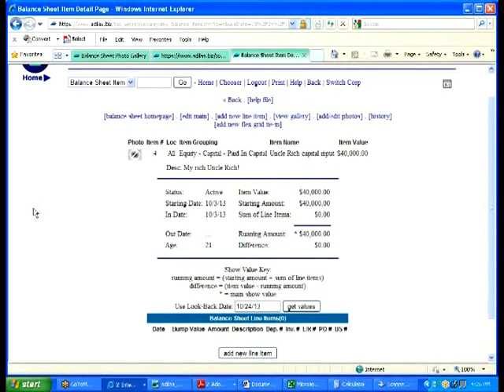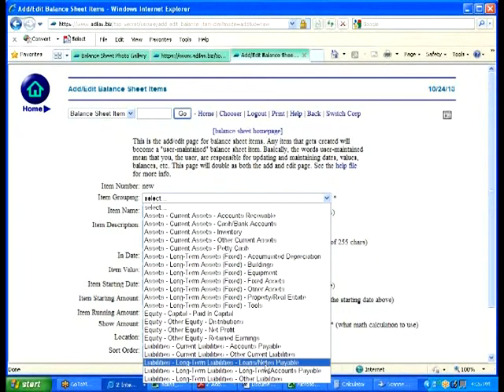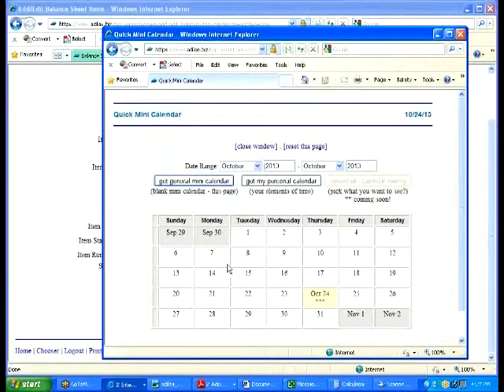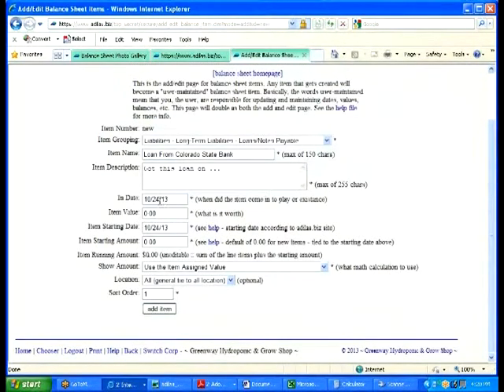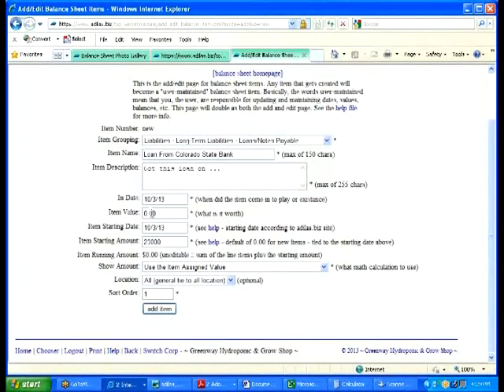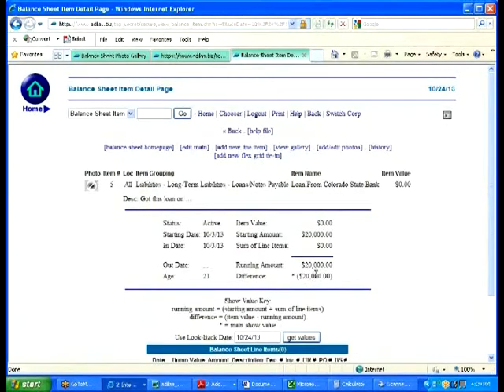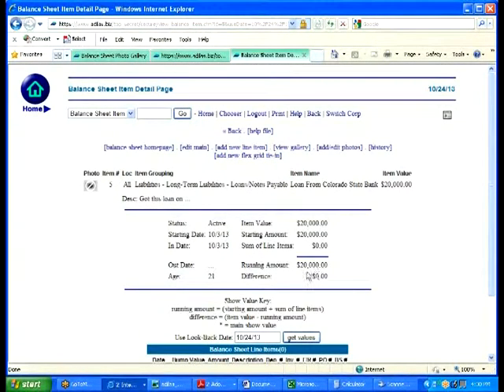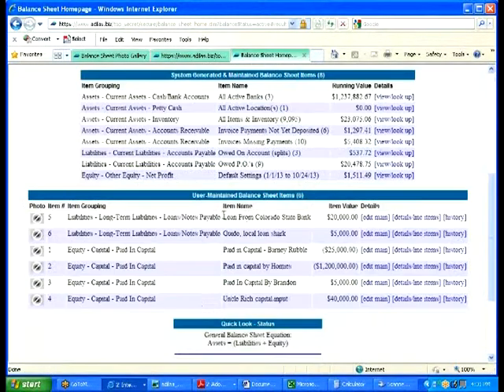Adilas.biz - Oct 2013 Training - Day 3 Video 14